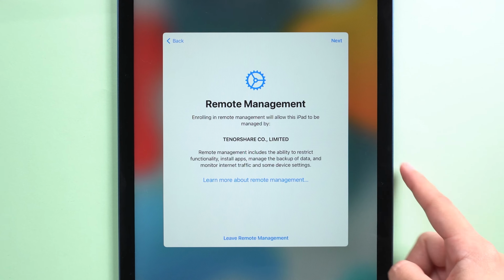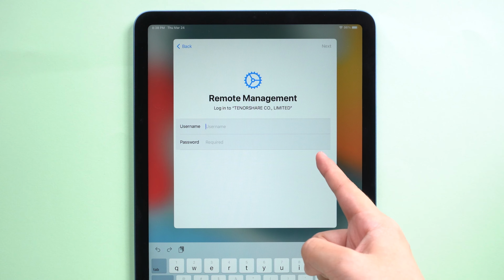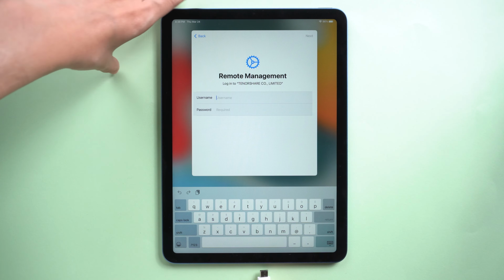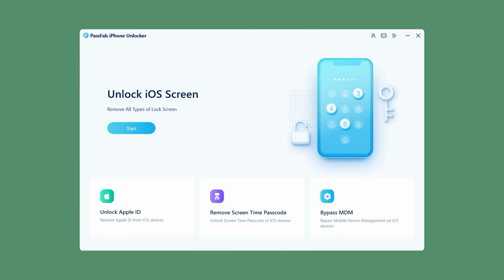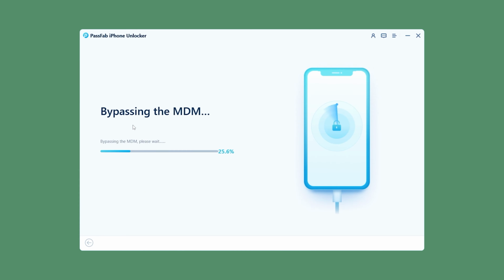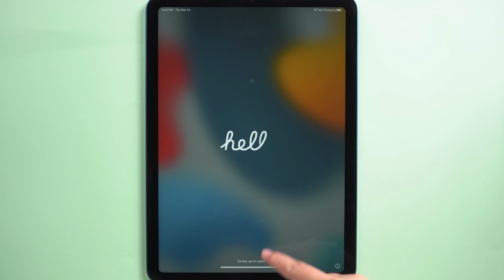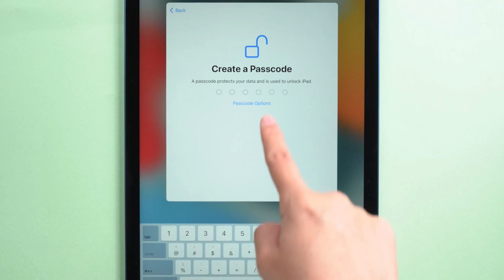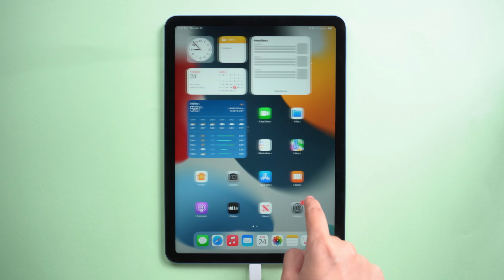How to Bypass MDM on iPadOS 16 | How to Remove Remote Management on iPad 2022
How to remove remote management iPadOS 16? How to bypass MDM on iPad? Recommend you try this bypass MDM tool!

⏰Timestamps:
00:00 Intro
00:14 Download MDM bypass software
00:24 Bypass MDM on iPad with PassFab iPhone Unlocker

📄Related Article:
iPad MDM Bypass - Complete Guide

📖Related Guide:
How to Use PassFab iPhone Unlocker

[2022] Remove Remote Management iPad ✔ Bypass iPad MDM Device Management without Credentials

⚠IMPORTANT NOTICE:
2. The Bypass MDM feature of PassFab iPhone Unlocker is designed to help users who forgot their own MDM password to regain access to their device.
3. PassFab iPhone Unlocker is unable to obtain access to credentials, compromise personal data or cause serious harm to others. Do not try to violate YouTube community guidelines.

Social Media